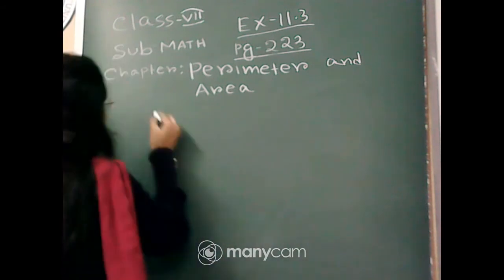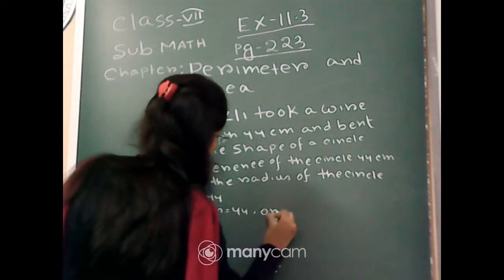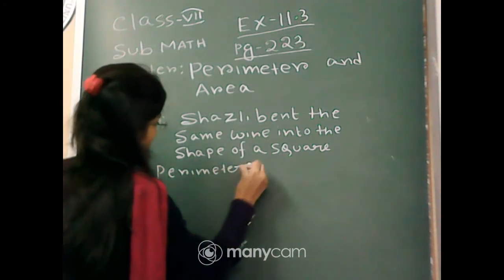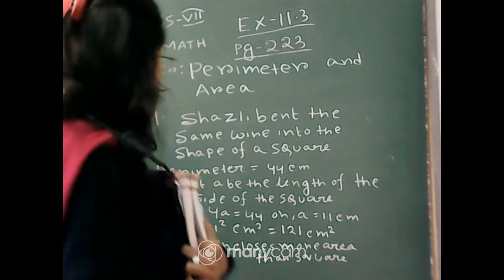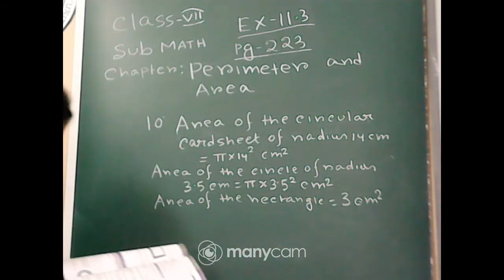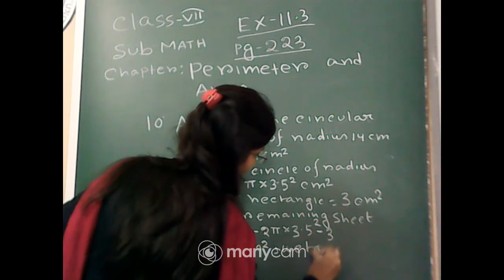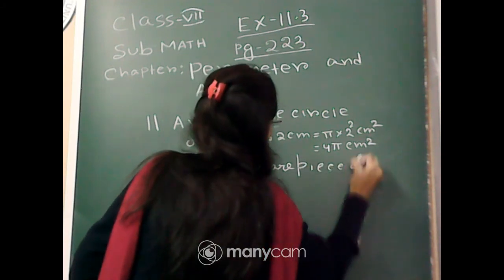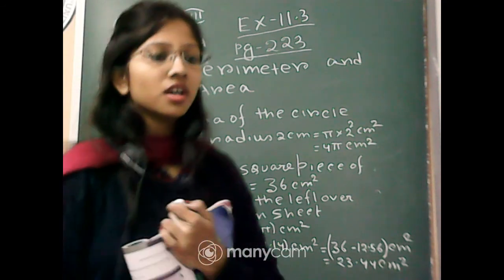CLASS : VII SUBJECT : MATH (LIVE)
CLASS : 7
SUBJECT : MATH
TOPIC : PERIMETER AND AREA EX11.3
TEACHER : SUBHASRI BANDHU